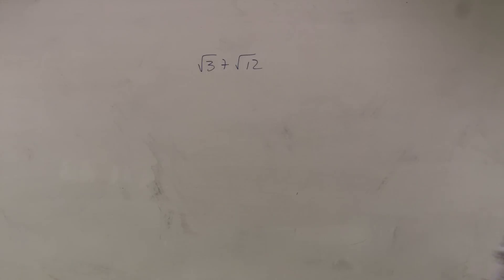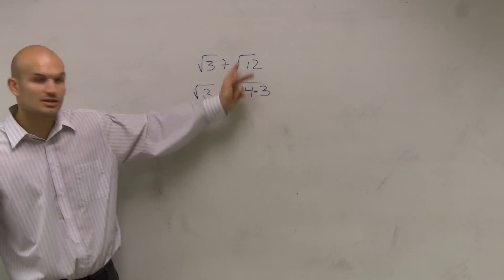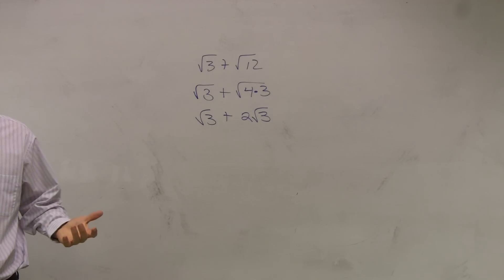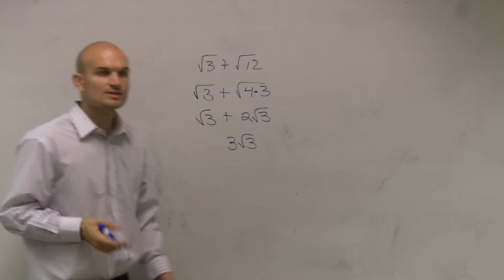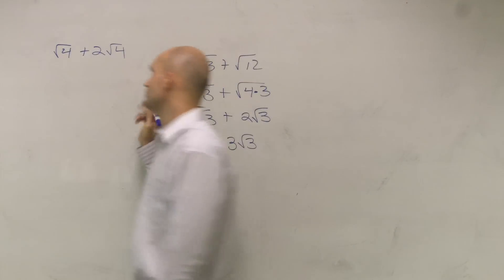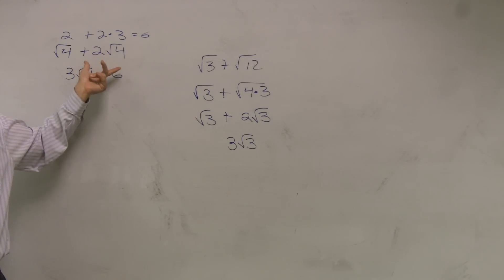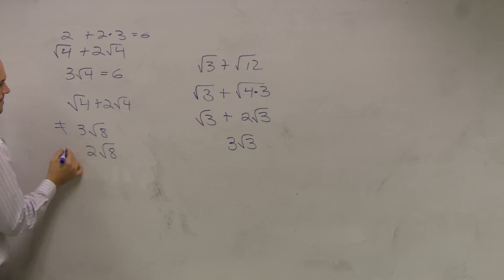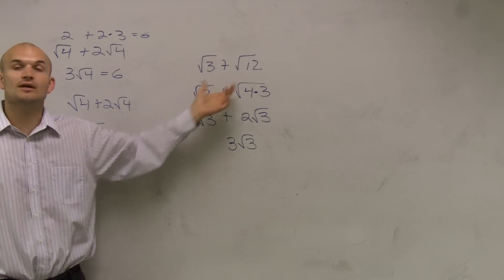Learn how to simplify radicals by adding